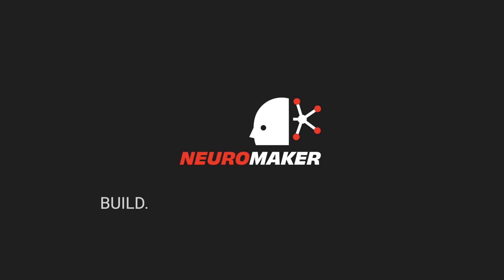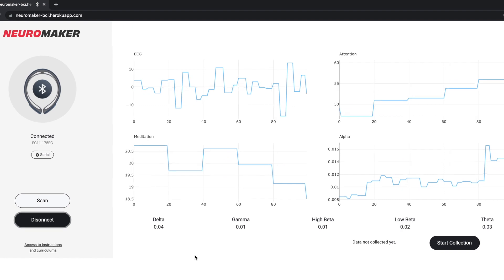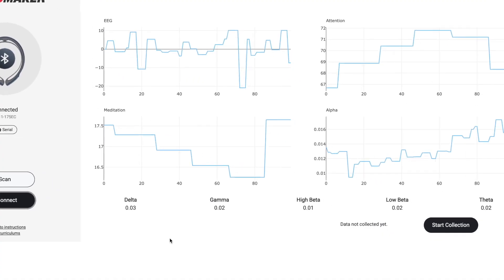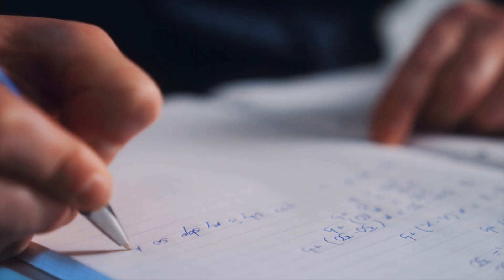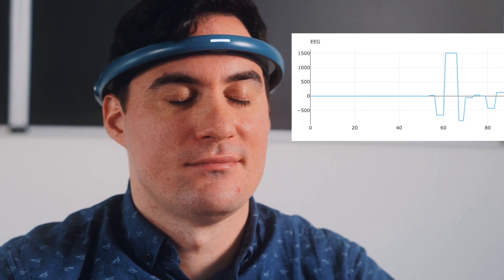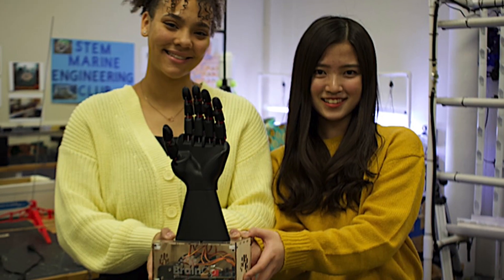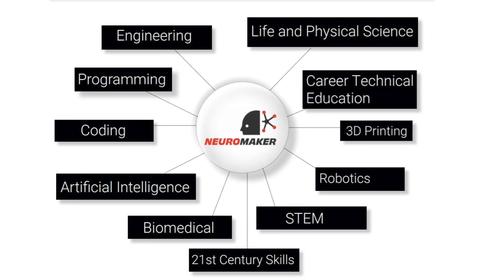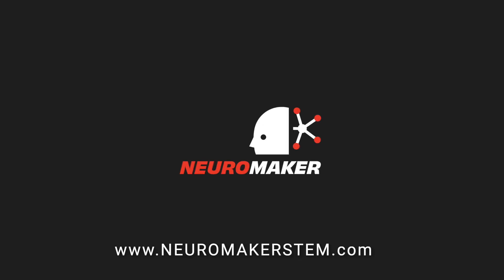NeuroMaker STEM Solution: What We Can Offer Your Students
Looking for a way to engage more students in STEM, grow your technology class size, or simply expose students to true hands on project based learning, all while tying everything back to real world needs and in market products?

Over 200 schools, universities, and programs around the country are adopting the NeuroMaker STEM curriculum, which allows students to not only build a prosthetic hand and explore concepts within brain computer interfaces (BCI), but also ties their learning back to real-world applications.

By engaging students in these authentic project-based learning experiences, they are poised to make societal impacts that strengthen the human connection that make the world a better place.

Let's work together to transform education and help close the STEM gap.